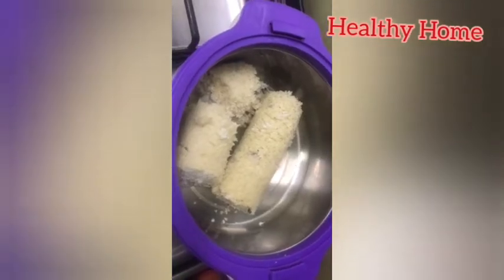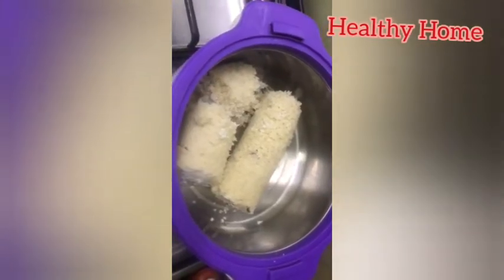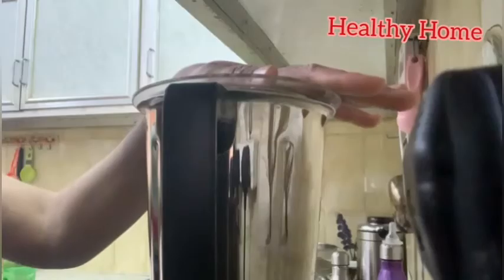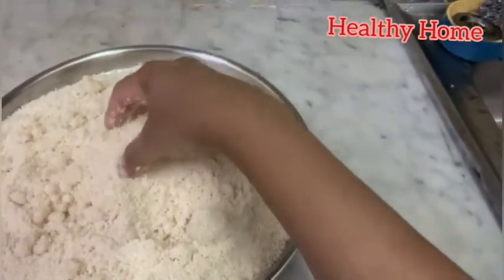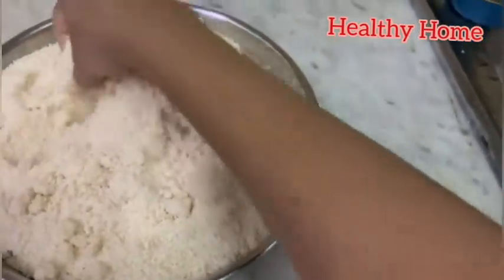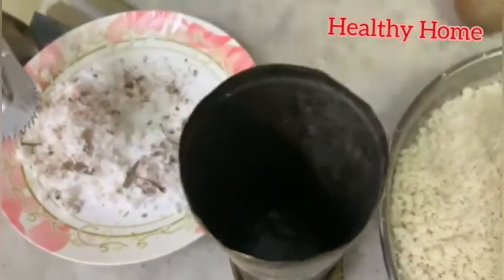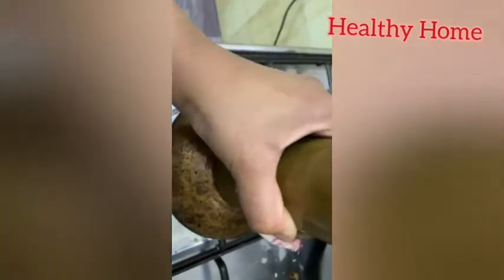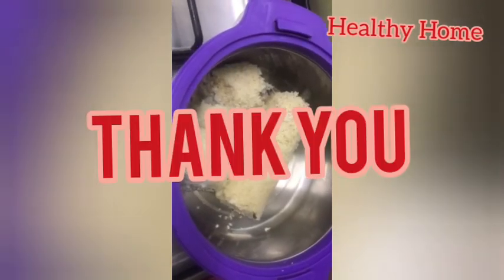KUBOOS PUTTU/Steamed kuboos cake/ puttu recipe#V15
This is about how to make kuboos puttu. It very simply and tasty. try it.
Ingredients
Kuboos
grated coconut
water

Hope this video helps you all to know how to make kuboos puttu.